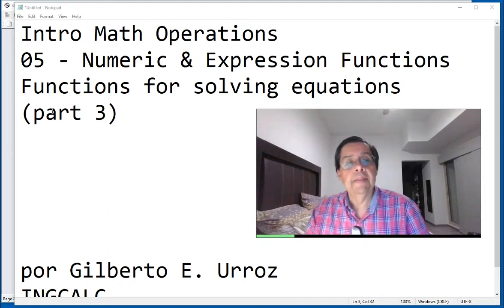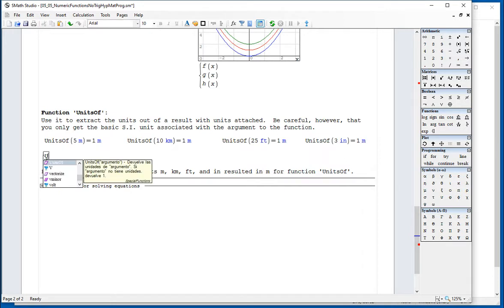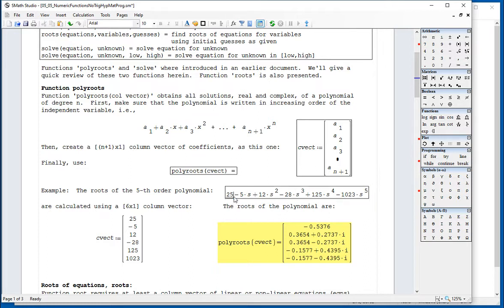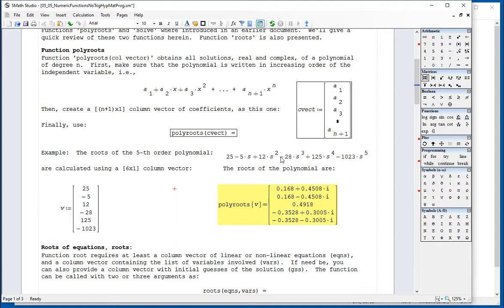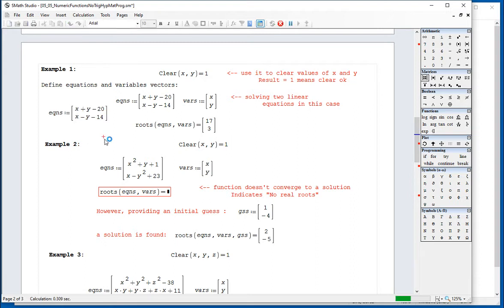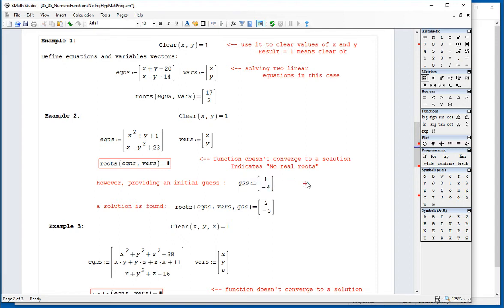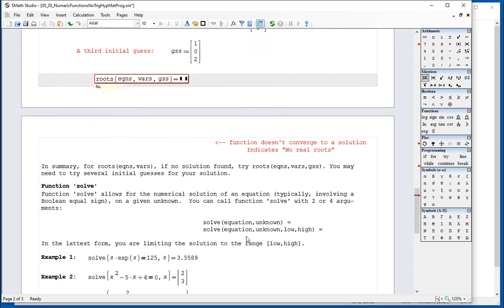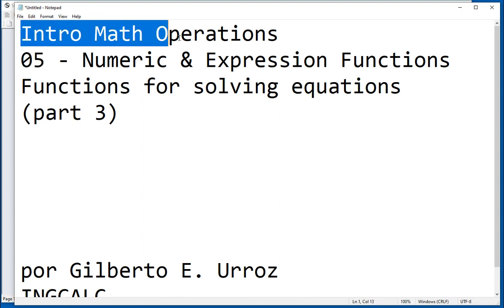4.12 SMath Studio: Predefined Numeric Functions - Part 3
This video demonstrate the use of a number of predefined numerical functions in SMath Studio.